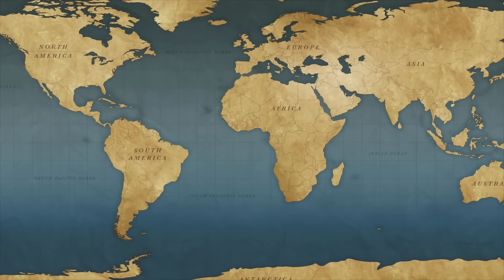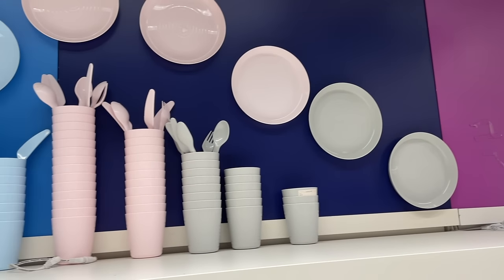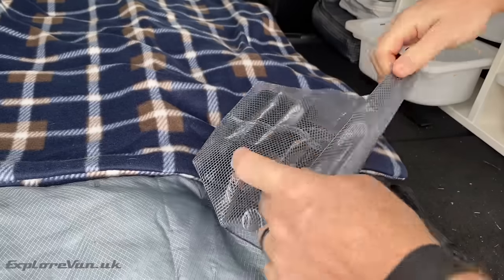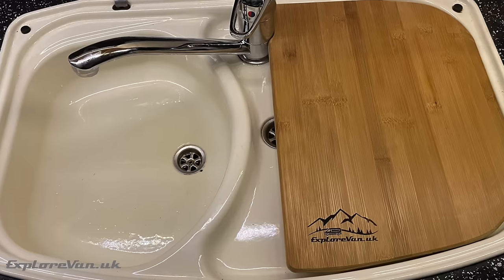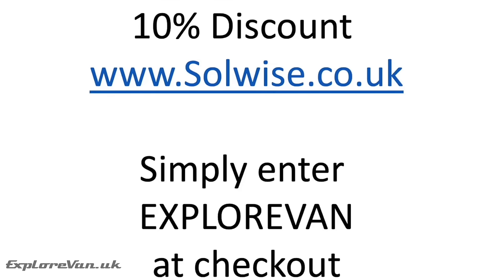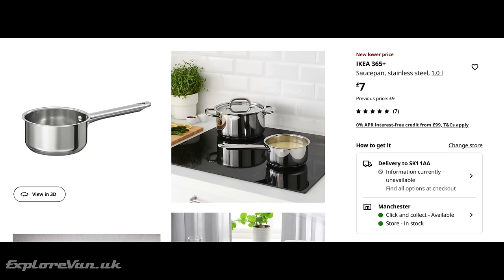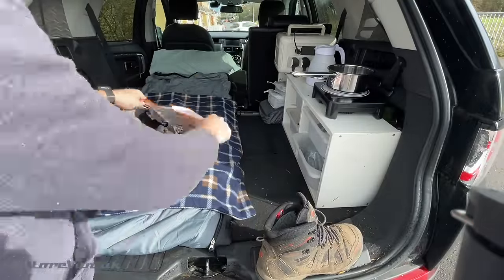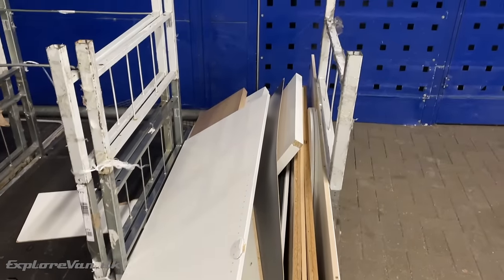Top Camping and Campervan ideas from Ikea! Motorhome, RV, Caravan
In this video we share our recent purchase from Ikea that helped us when setting up our micro camper and are a great help when camping.